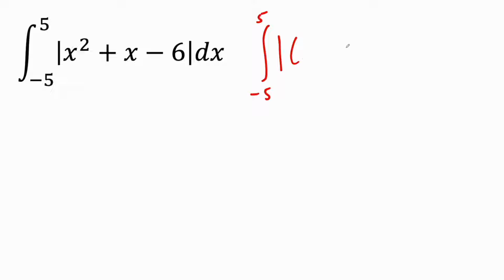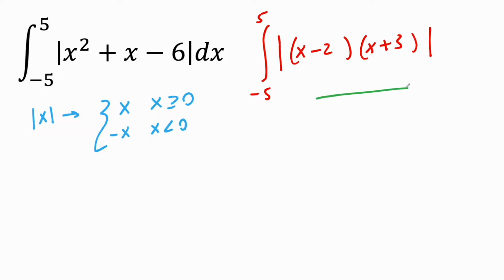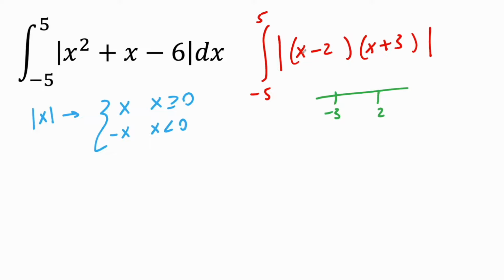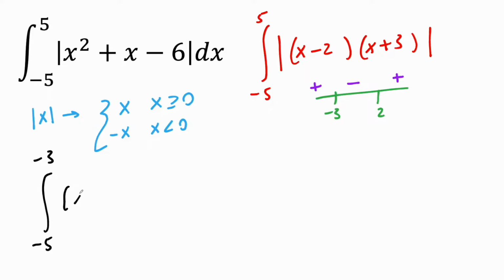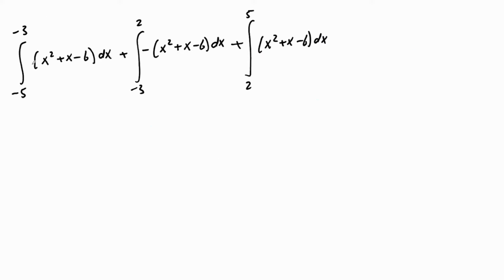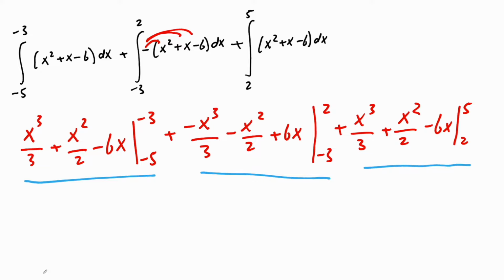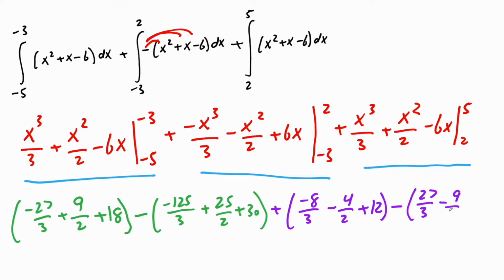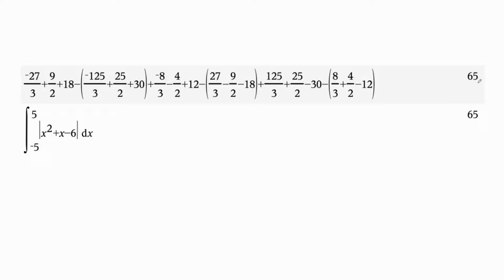Definite integral of |x^2 + x - 6| -5 to 5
Workbooks that I wrote: